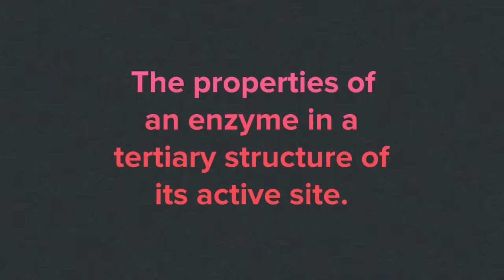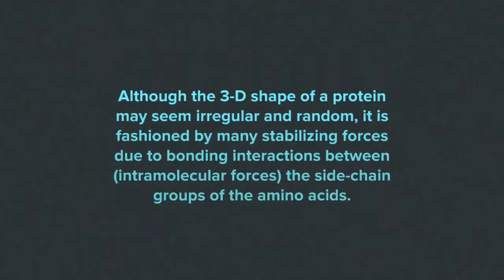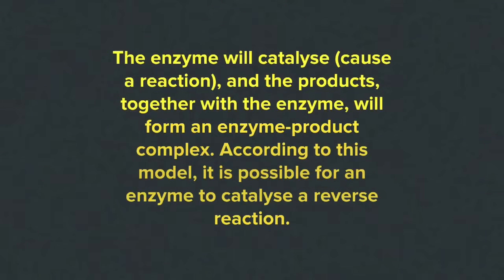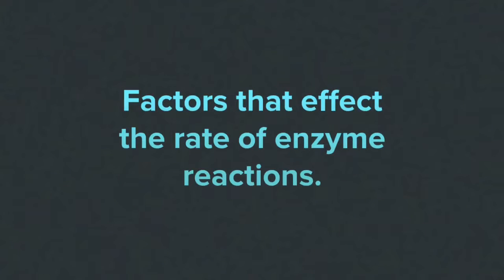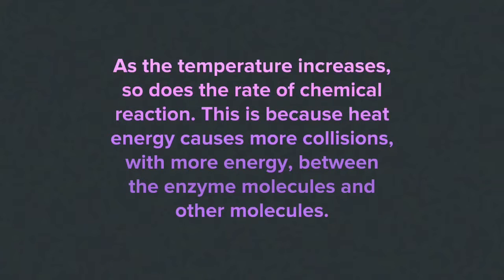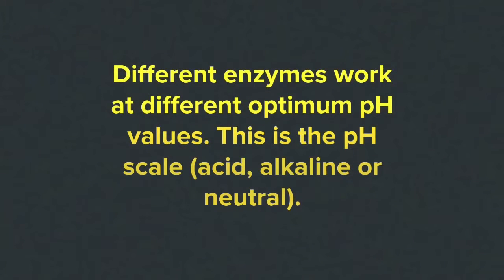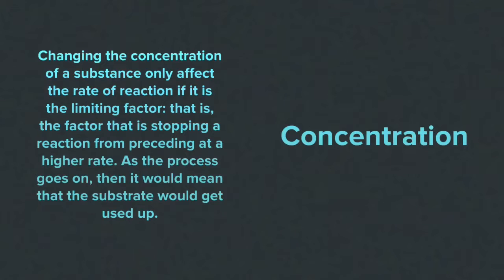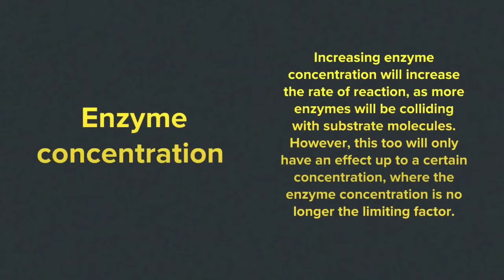Enzymes (in depth) - AQA A level biology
Enzymes video in a lot more depth from GCSE to A level. AQA specification. ^_^